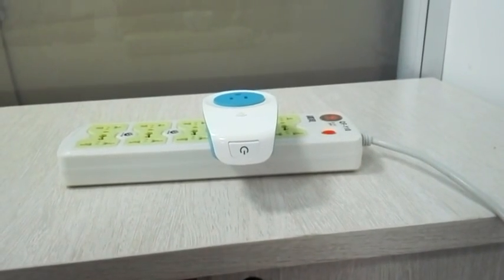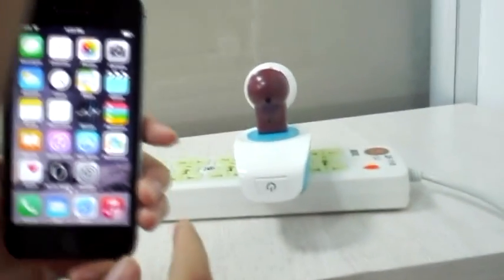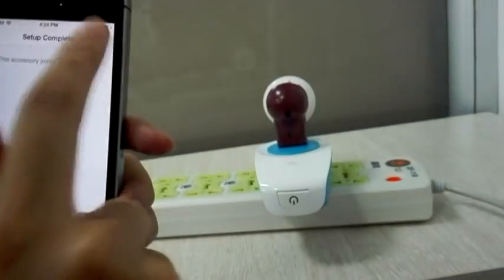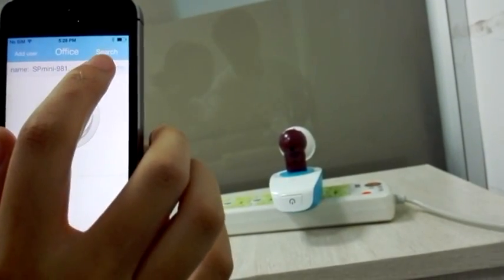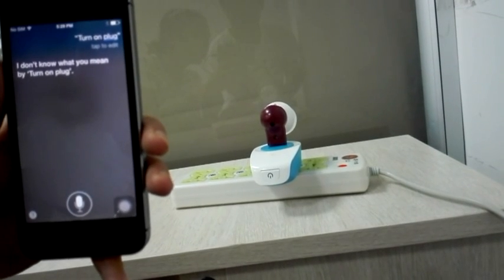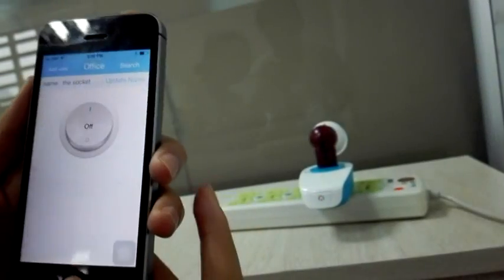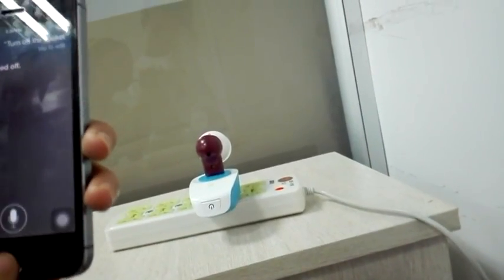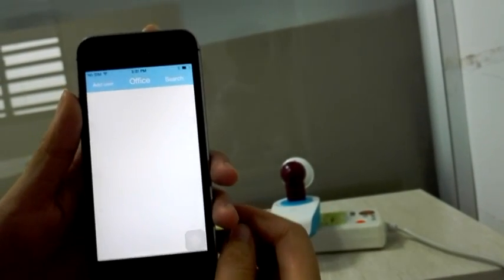BroadLink Smart Plug for Homekit - Siri controlling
BroadLink is trying to make its products compatible with HomeKit. Here we made a simple and rough video to show how it works and how we use Siri to control the smart plug.